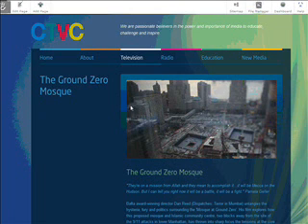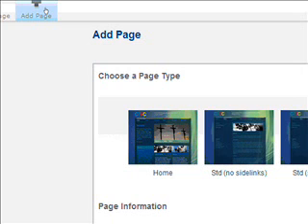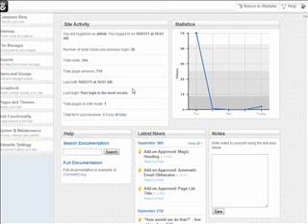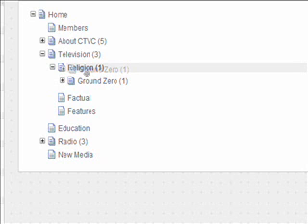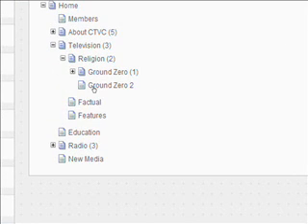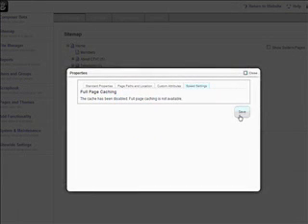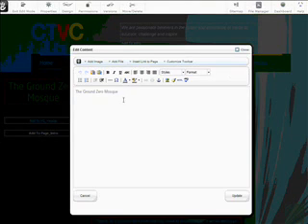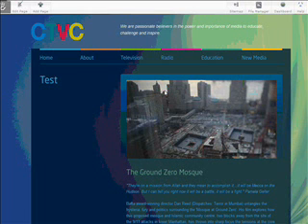Duplicating a Page with Concrete5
The most obvious way to create a new page with Concrete5 is by clicking the Add Page button - but there is another way. Sometimes creating a duplicate of another page is the easiest way to add a new page. This video explains how - and as always with Concrete5, it's very simple!